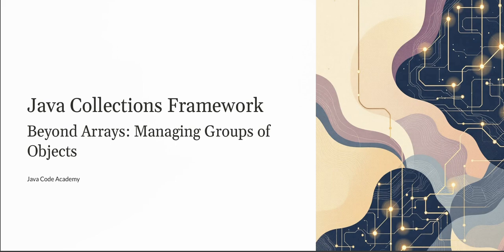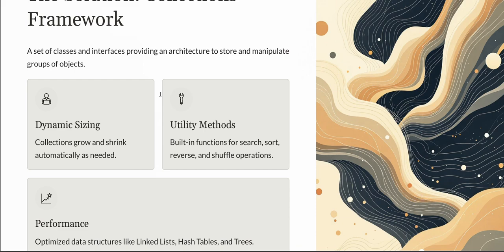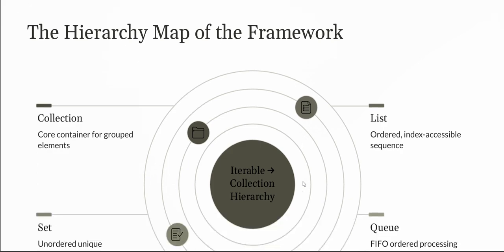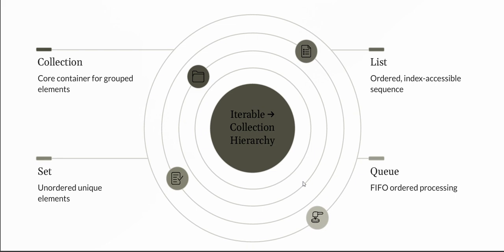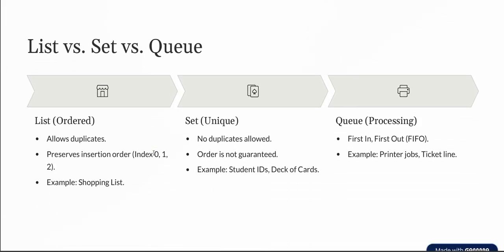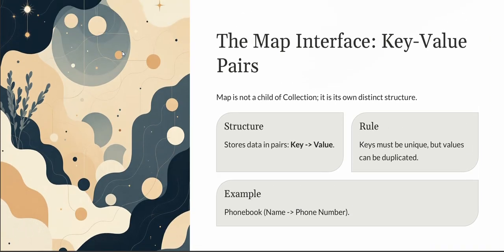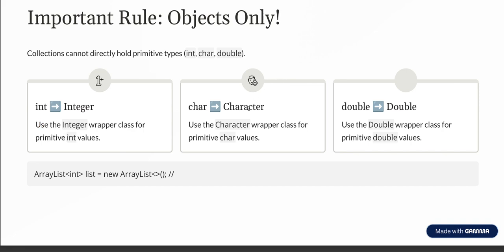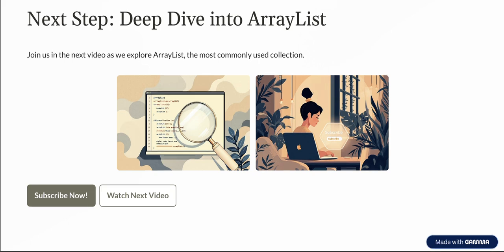Why You Should STOP Using Arrays in Java (Use Collections Instead!)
📦 Stop using fixed-size Arrays! It's time to upgrade to the Java Collections Framework.

In this video, we start our brand new module on the Java Collections Framework (JCF). If you have ever struggled with adding items to a full array or needed to delete an item from the middle of a list, you know the pain of standard Arrays. The Collections Framework is the solution. It provides dynamic, growable data structures that make managing groups of objects easy.

📝 IN THIS VIDEO, YOU WILL LEARN:

The major limitations of standard Arrays (Fixed Size, No methods).

What is the Java Collections Framework?

Visual Hierarchy: Understanding List, Set, Queue, and Map.

Autoboxing: Why Collections only store Objects (Wrapper Classes).

When to use an Array vs. an ArrayList.

⏳ TIMESTAMPS 0:00 - The Problem: Why Arrays Fail 1:30 - What is the Collections Framework? 3:00 - The Hierarchy Map (List, Set, Queue, Map) 5:00 - Primitives vs Wrapper Classes (Autoboxing) 6:30 - Summary & Roadmap

🖼️ KEY CONCEPTS

List: Ordered elements, allows duplicates (e.g., Shopping List).

Set: Unique elements only (e.g., Student IDs).

Map: Key-Value pairs (e.g., Phonebook).